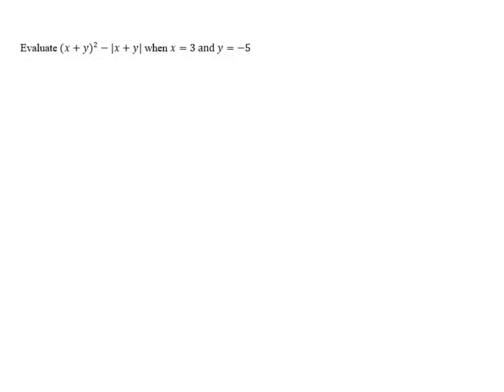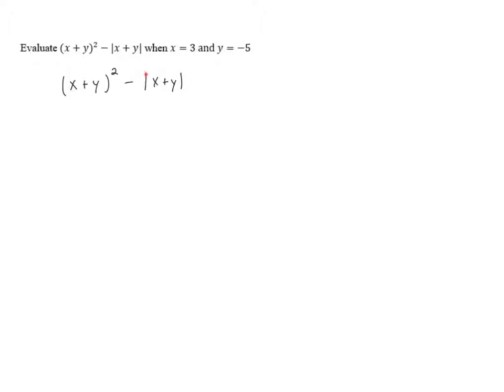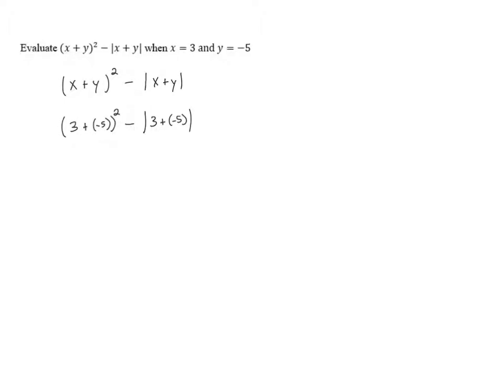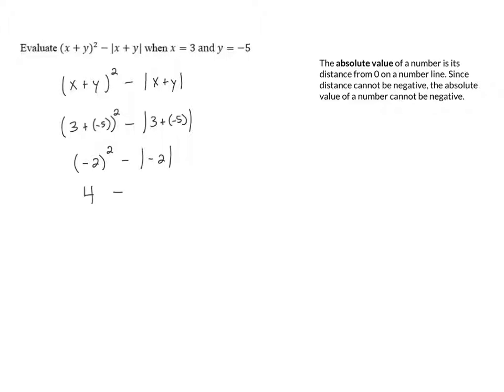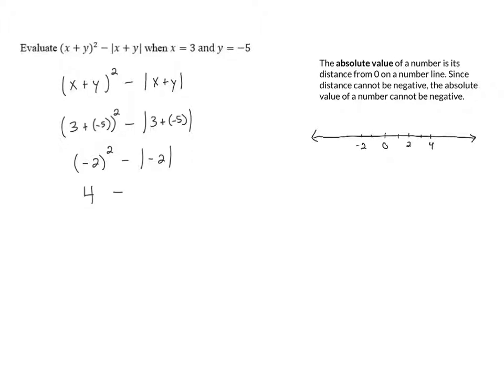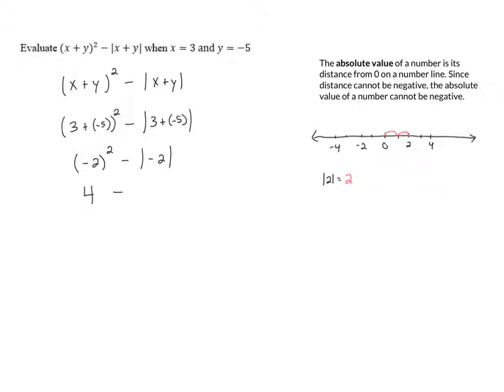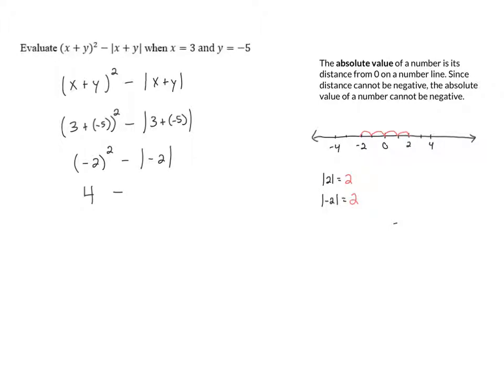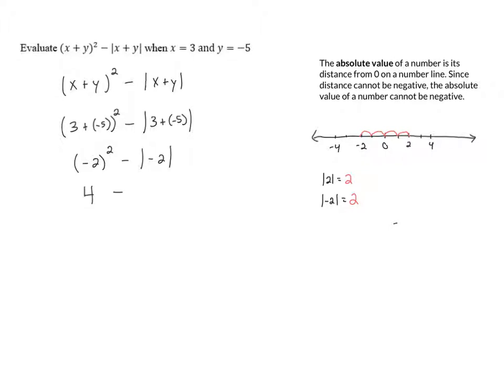Evaluating Algebraic Expressions - Problem 4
Watch how to solve this problem on the topic of evaluating algebraic expressions.